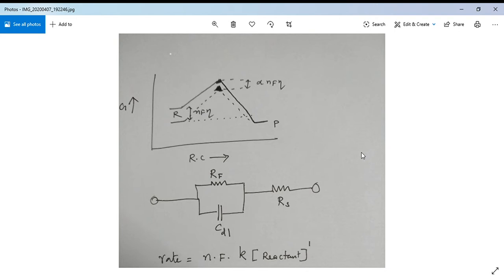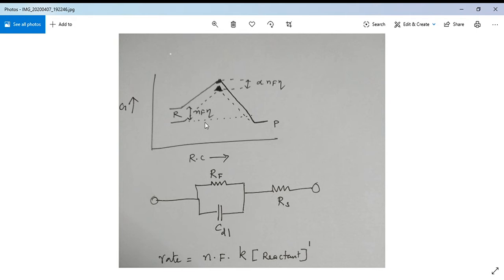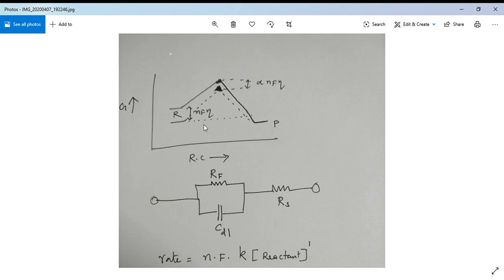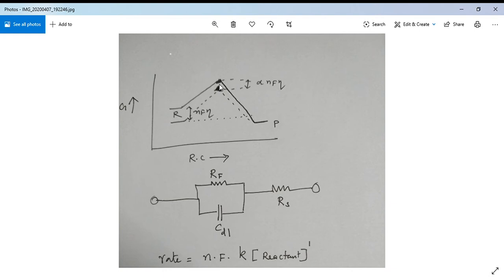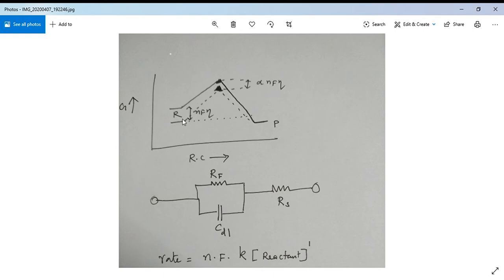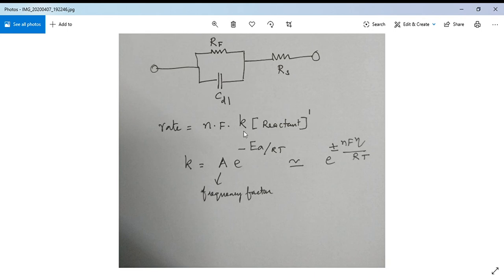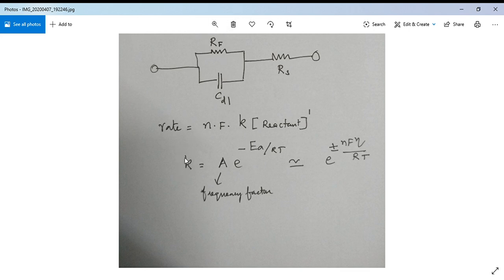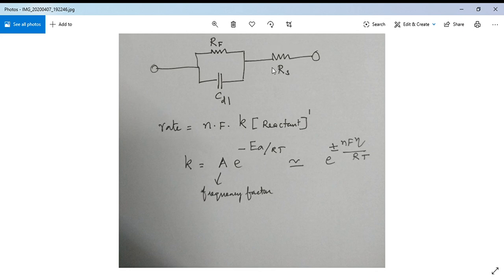Charge transfer resistance is a function of applied DC potential lecture 05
This video explains how the charge transfer resistance, Rf , varies with the overpotential.